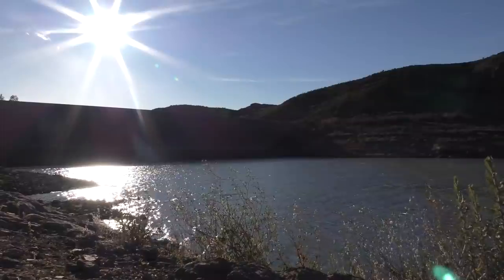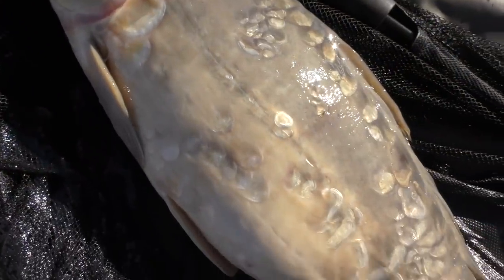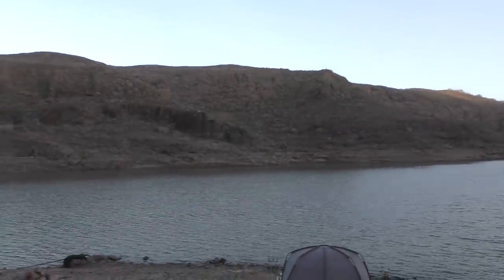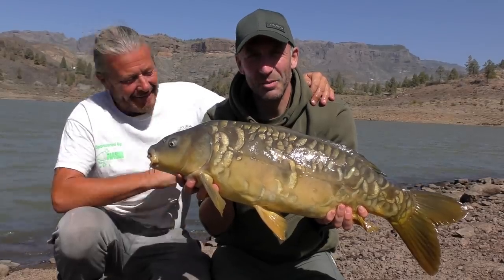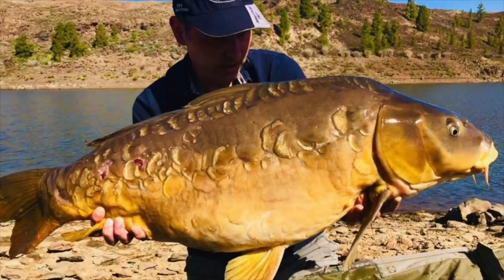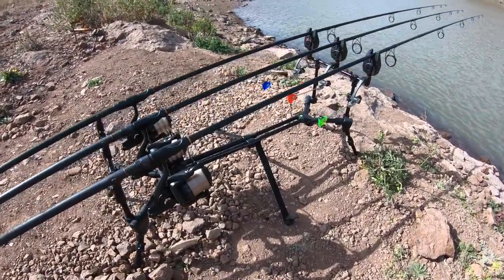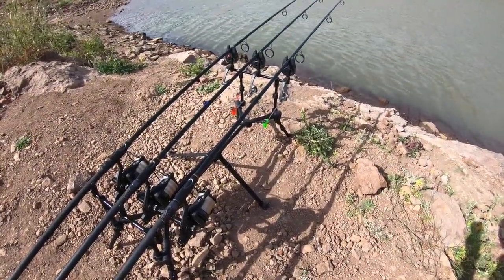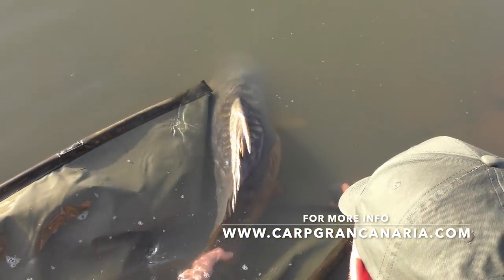Avid Carp Fishing TV! | Crowy's Vlog! | 016 | Lake Chira!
If you're looking for somewhere to go on holiday and want to combine a bit of fishing with the usual tourist stuff, then check out this months Crowy's Vlog! In early February Simon spent a week on the wonderful island of Gran Canaria courtesy of Dave & Alison Beecham of Carp Gran Canaria. He was accompanied by Jim Lightfoot. Together they caught tons of amazing scaly carp in the beautiful surroundings of Lake Chira. Simon runs hrough what's available on the trip, taking a look at the whole set up and accommodation. He also talks tactics and shows you a few of the gorgeous carp the lake is famous for, topped by a lovely ending on the final morning.